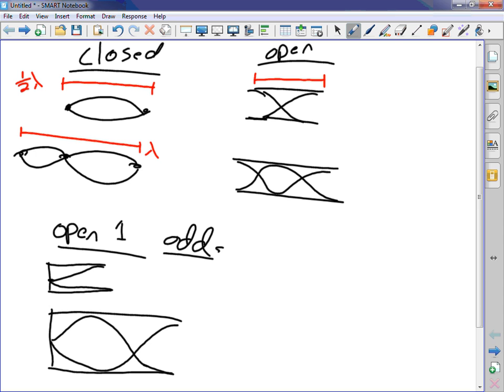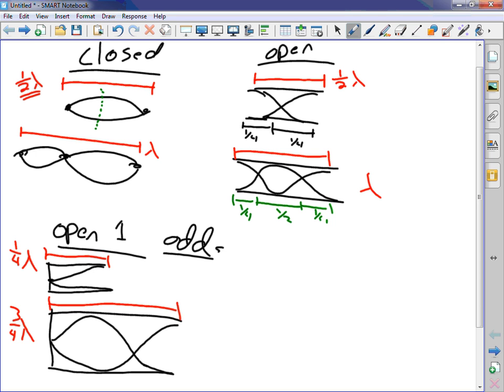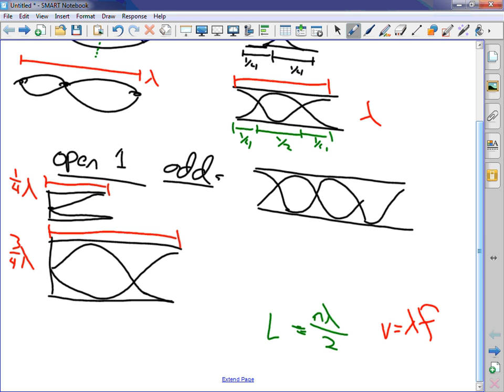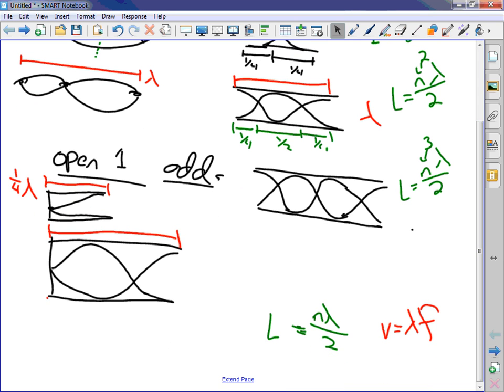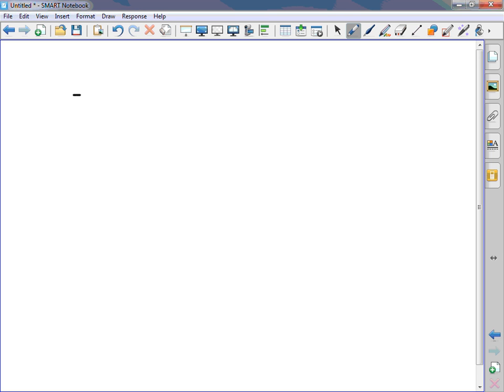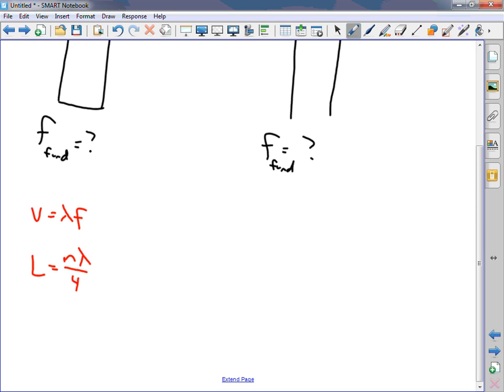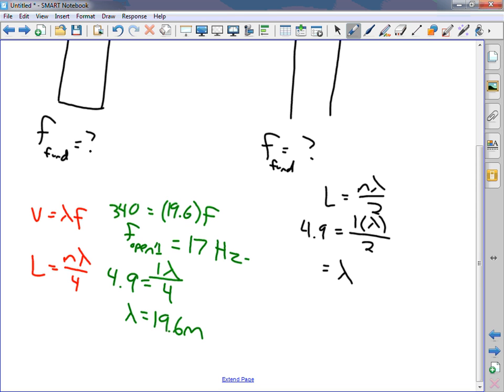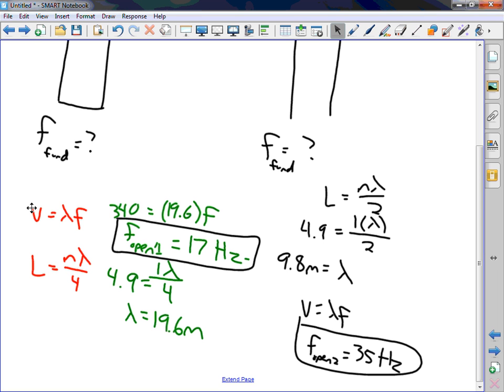March06 standing waves